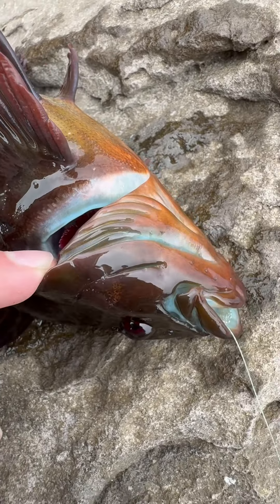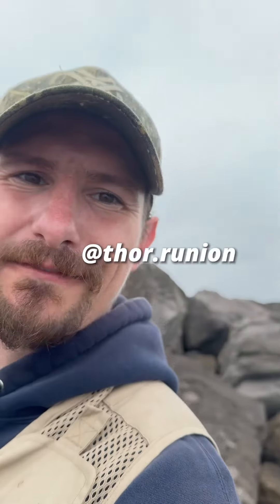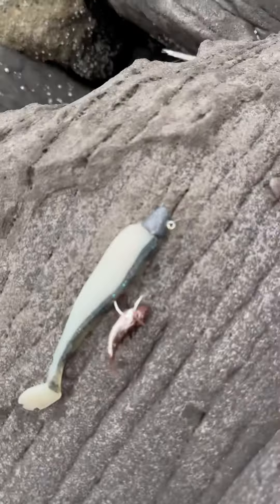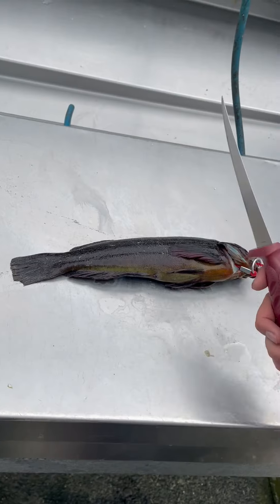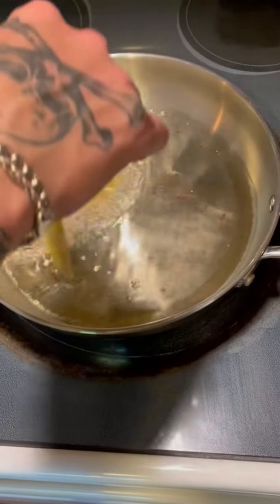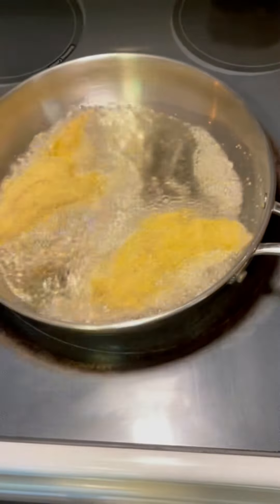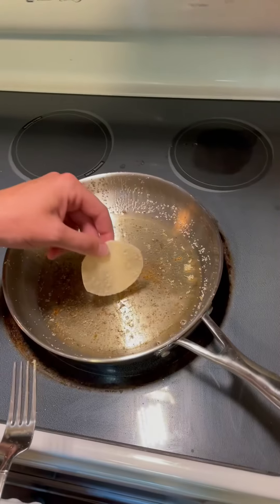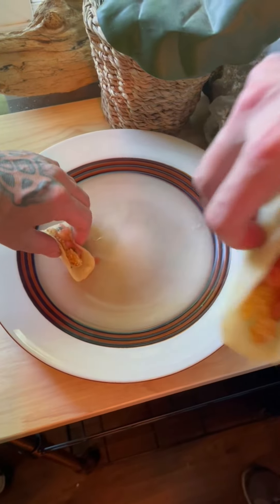Eating a Fish With Blue Meat!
This is a kelp greenling and sometimes their meat is blue!